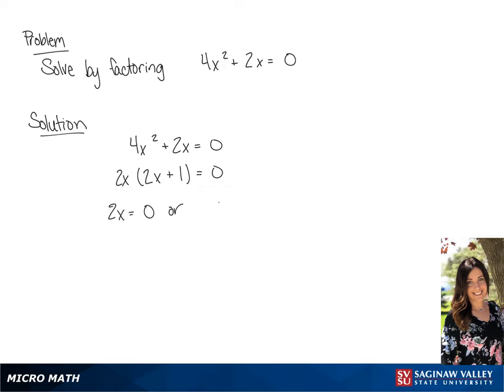Quadratic Equation: Solve 4x^2 + 2x = 0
Tiala from SVSU Micro Math helps you solve a quadratic equation by factoring.